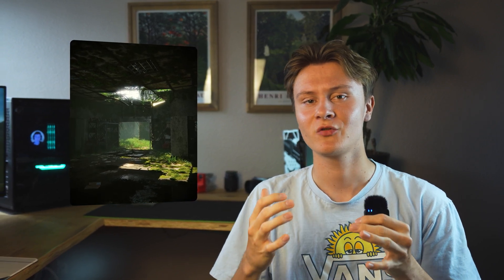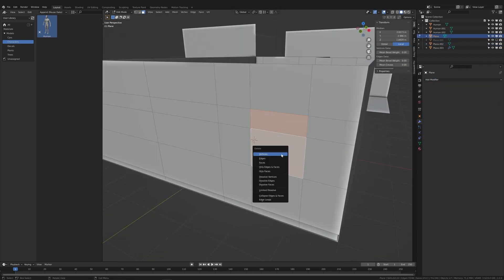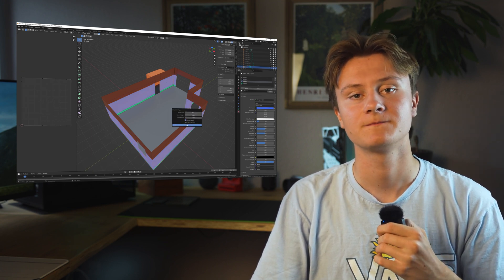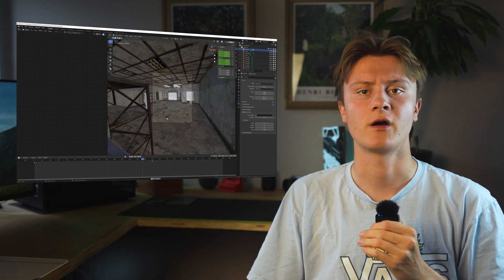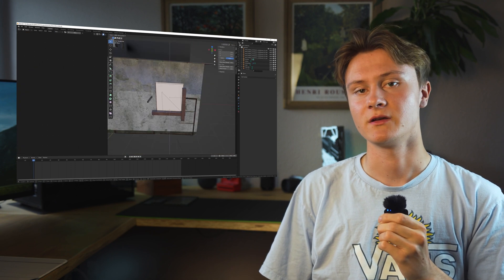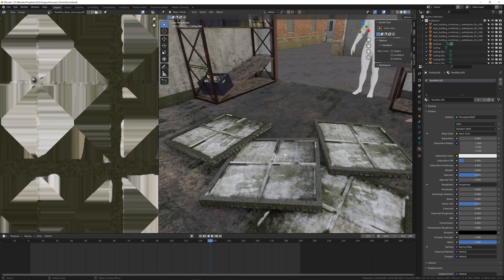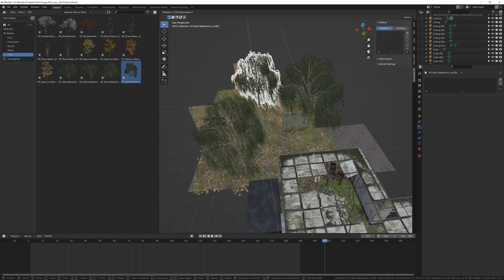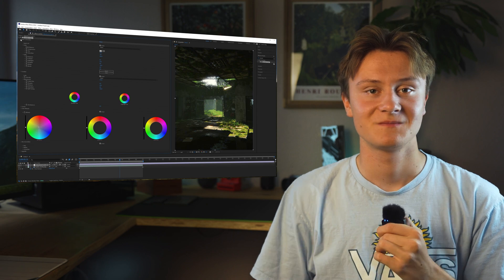Blender Scene Breakdown - Post Apocalyptic Warehouse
In this video i break down how i created a post apocalyptic warehouse in 3D.

Chapters
00:00 Intro
00:46 Reference
01:25 Scene Layout
02:21 Rough Details
03:14 Materials
04:52 General Stuff
05:15 Lighting
06:06 More Details
06:42 And More Details
07:23 Even More Details
08:35 Vegetation
09:31 Trash
09:53 More Vegetation
10:59 Compositing
11:42 Result